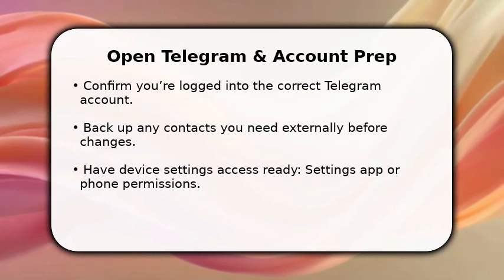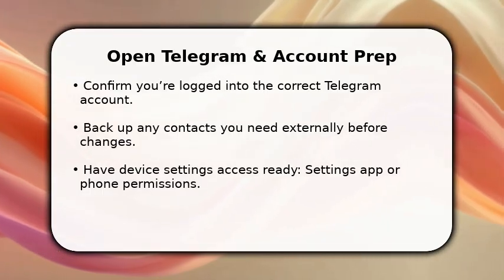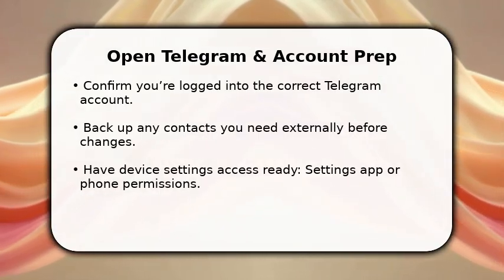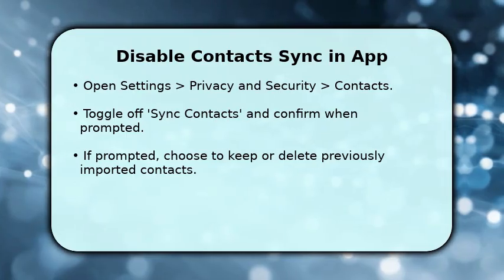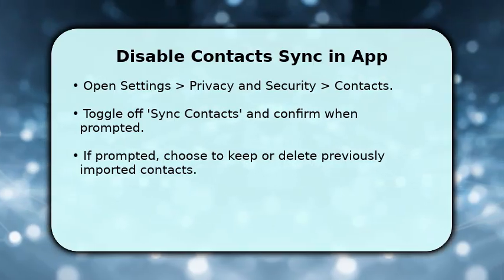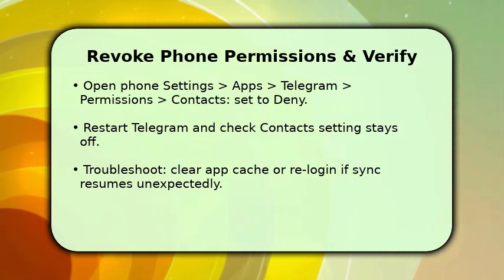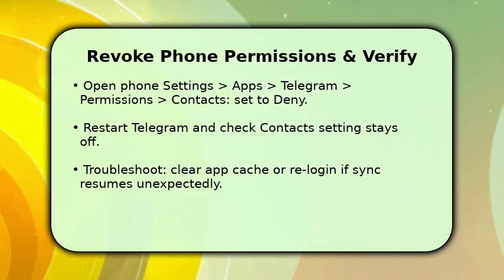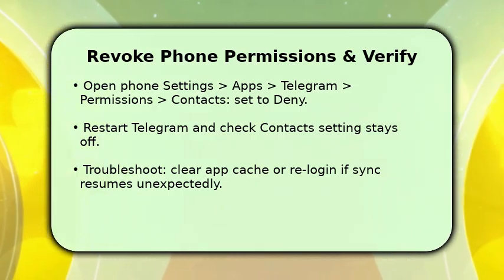How to Turn Off Contact Sync on Telegram - Step by Step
Discover the simple steps to disable contact sync on Telegram, ensuring your privacy. This video guide takes you through each stage of turning off this feature with ease.

turn off contact sync, Telegram settings, disable contacts synchronization, privacy protection, how to stop Telegram from sharing your info